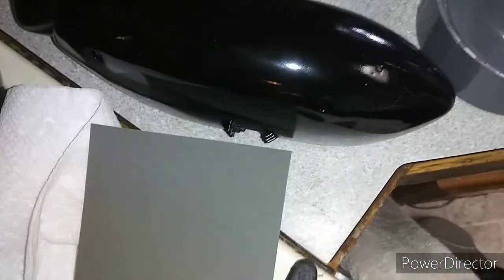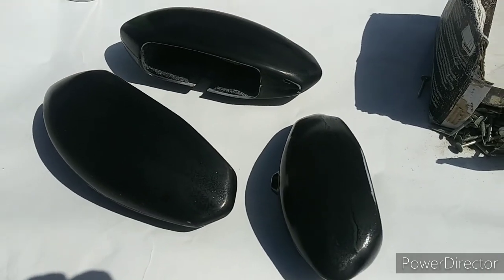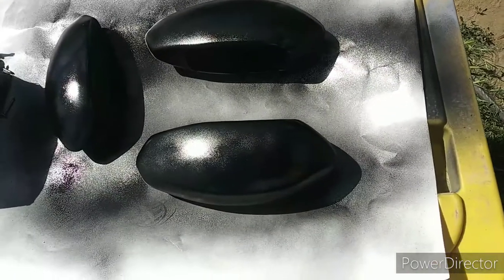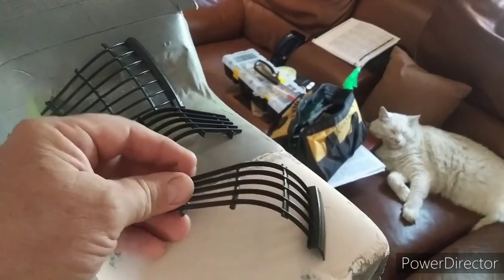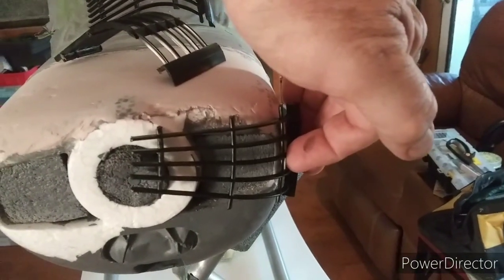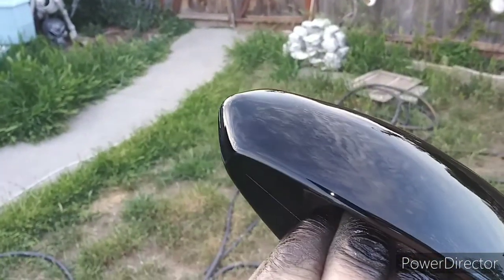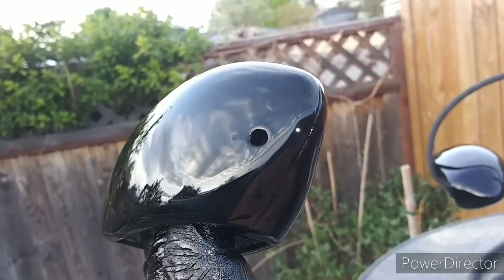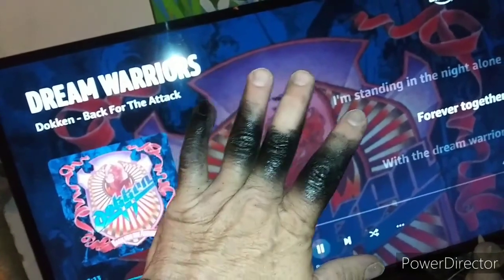E-Flite Carbon Z Cessna 150 Mods Cont. 8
You can tell it's a BOY... The wheels have pants!!!